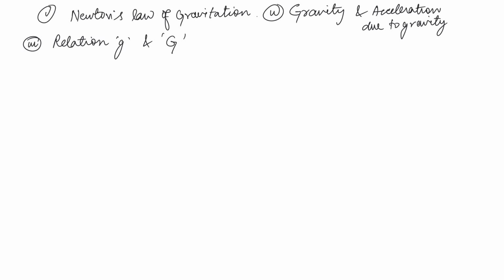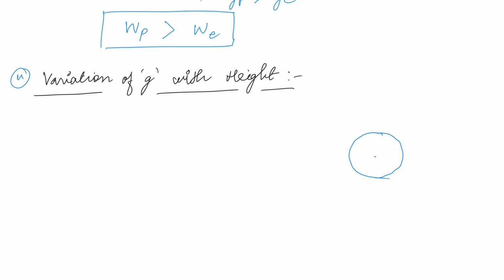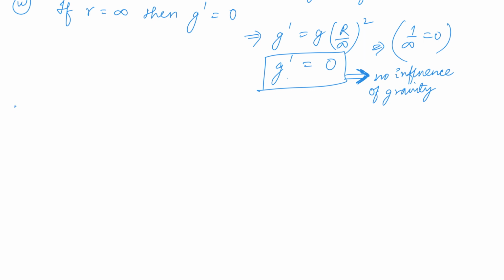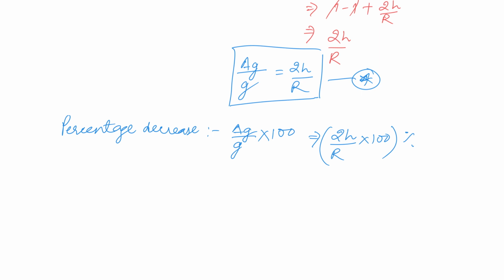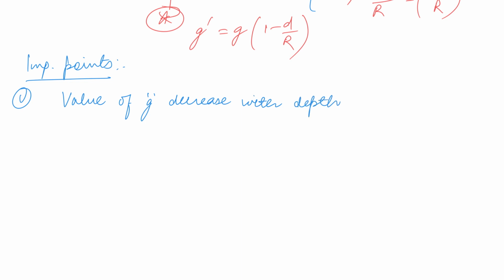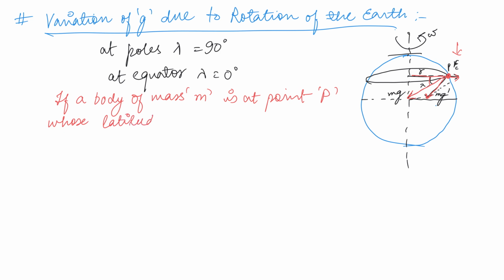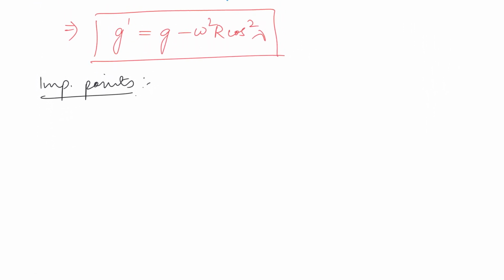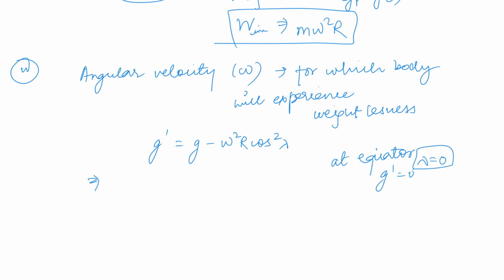Gravitation Part 3 - For Class 11, NEET, JEE, State Board Exams, PGT, TGT and Other Competitive Exam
The syllabus of Gravitation for Class 11 Physics includes complex topics that are quite difficult to manage with less time of exam preparation. To overcome this difficulty, you can use Gravitation important handwritten notes which help you focus only on major topics of the chapters. These notes cover the complete syllabus of Gravitation – Class 11 including competitive exams like JEE mains and advanced, NEET and others.

First, you should have good command over the concepts of Gravitation and you should also know how to apply them well at the time of the entrance exam or while solving questions. Please try to understand each concept from this chapter, with the help of theory, questions with solutions and video lectures on each important concept.
For each concept practice enough problems to have a thorough understanding of the concept. Solve all the questions at home with proper concentration and try to do all calculations by yourself without seeing the solution first. Through practice, you will come to know how to approach a question

Concepts like Newton's Law of Gravitation, Acceleration due to gravity, Gravitational potential energy, Kepler’s laws of planetary motion, Escape velocity, etc are the most important concept from this chapter with respect to various competitive exam.
Acceleration due to gravity plays a very important role to understand other concepts and solve problems easily from this chapter.
Understand all the laws from this chapter along with their applications. With proper study, you can solve questions from this chapter with ease.

For Gravitation, chapter concepts in NCERT are enough but you will have to practice lots of questions including previous year questions and you can follow other standard books available for competitive exam preparation like Concepts of Physics (H. C. Verma) and Understanding Physics by D. C. Pandey (Arihant Publications).